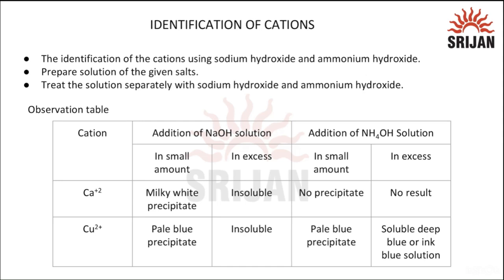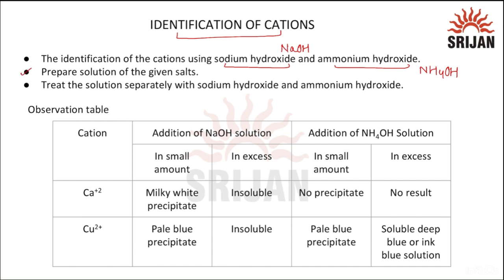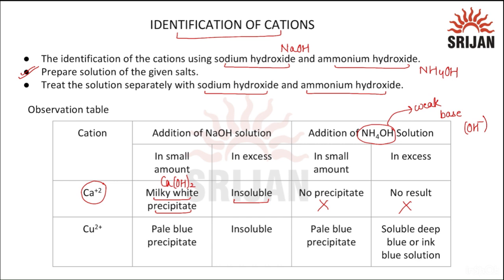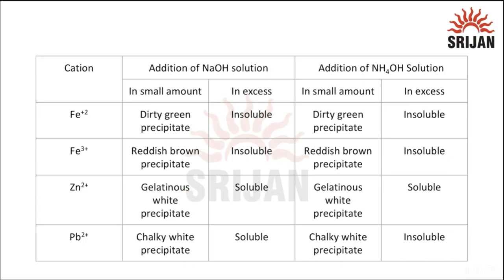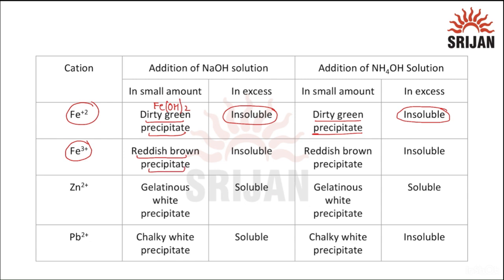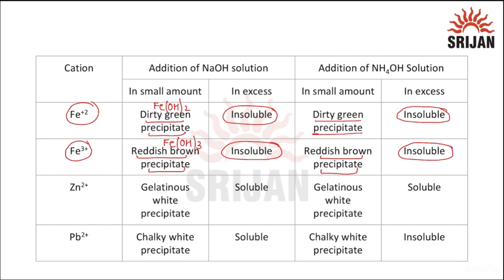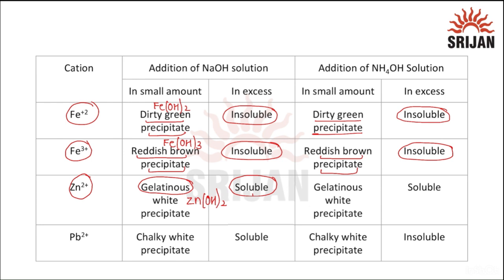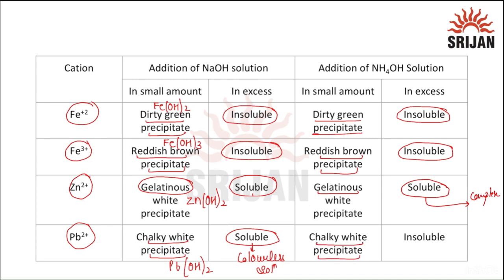4. Identification of Cations – Ca2+, Cu2+, Fe2+, Fe3+, Zn2+, Pb+ by NaOH and NH4OH